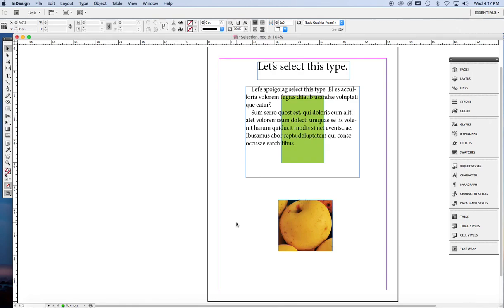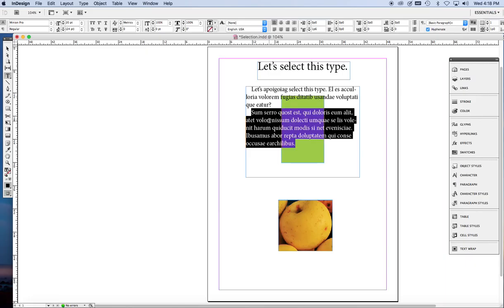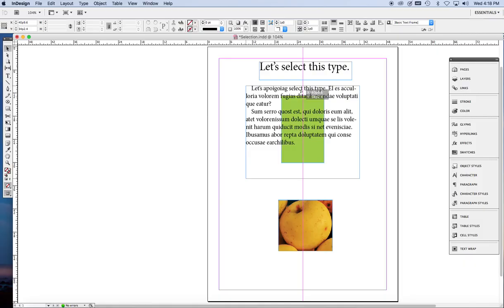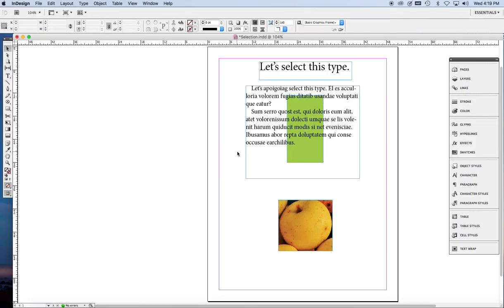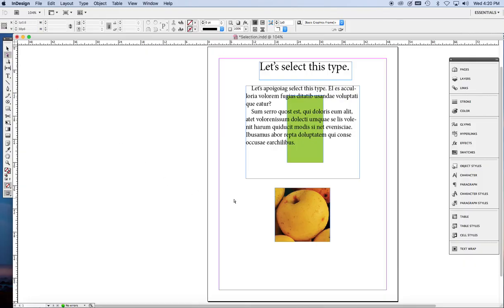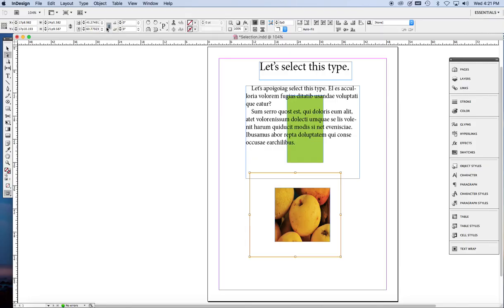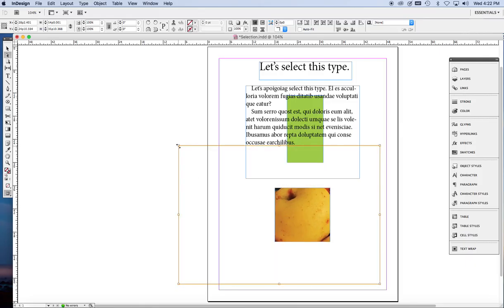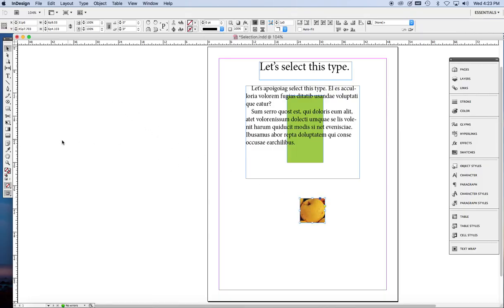Selecting type + objects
(This is an archived video from Book Design Made Simple, originally published February 9, 2017.)

Simply learning to select objects and type can be a challenge for InDesign beginners. Learn the tricks, then start making quick progress on your first project.